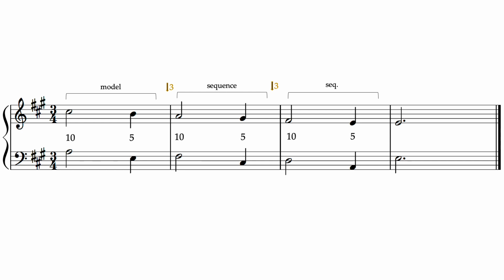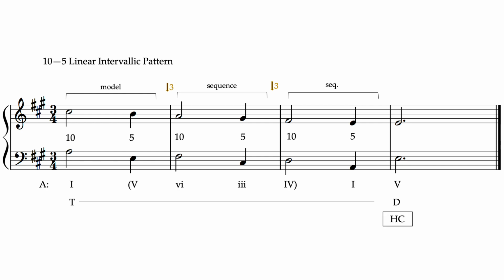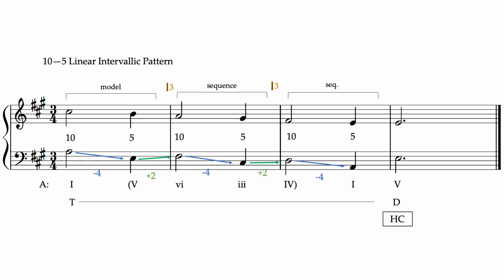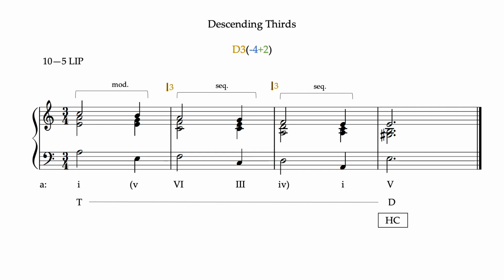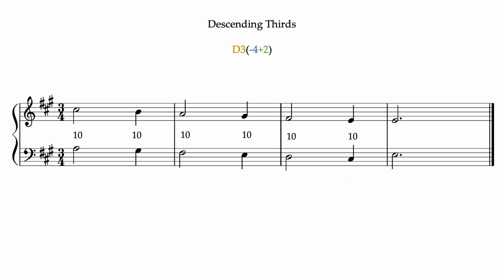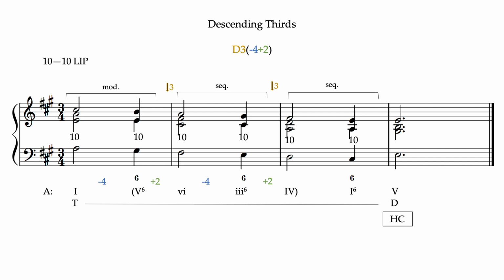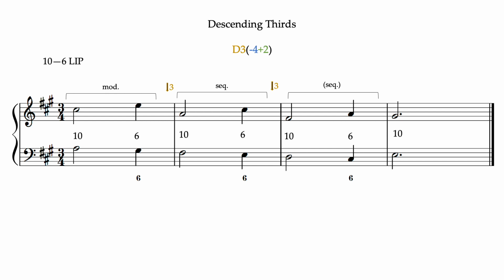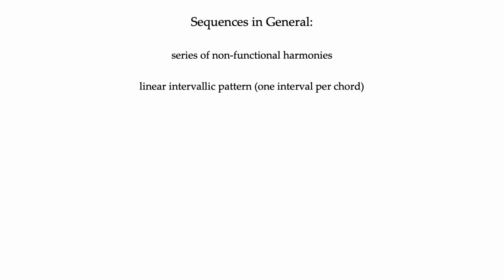Sequence: Descending 3rds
A video demonstrating how I conceptualize a diatonic descending fifths progression in major and minor keys.